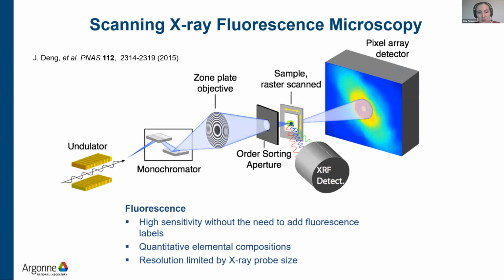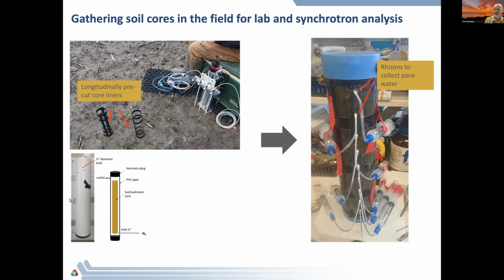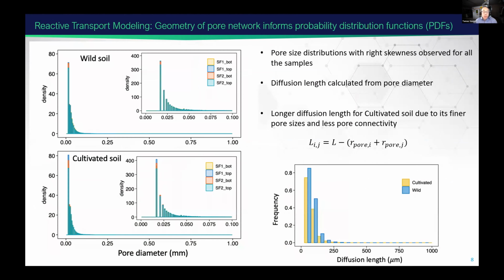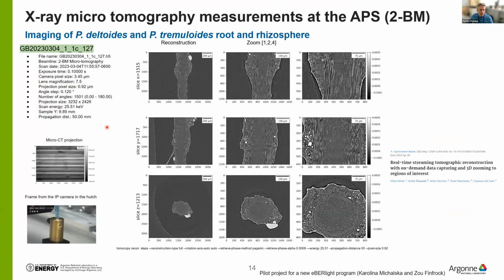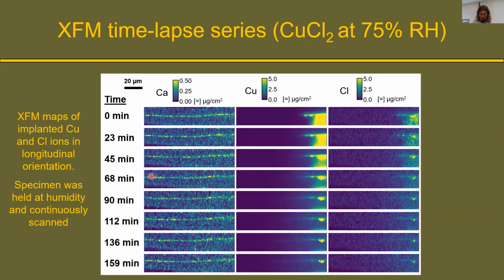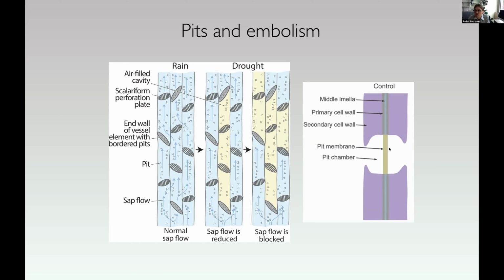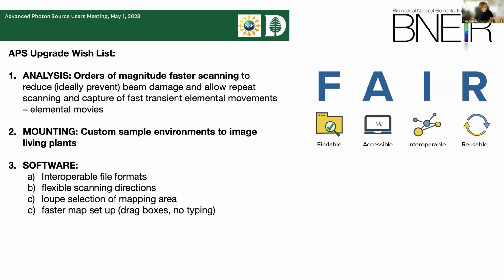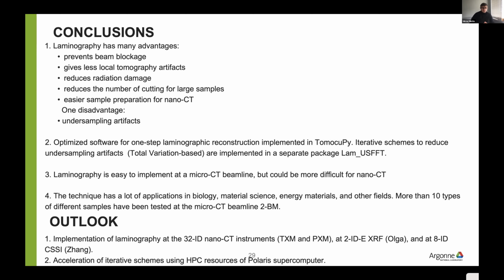APS WK#8: Hard X-ray Imaging Techniques for Biological and Environmental Research ... (Day 1)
APS WK#8: Hard X-ray Imaging Techniques for Biological and Environmental Research: Current Status and Future Upgrades (Day 1) - Over the past 25 years, use of synchrotron-based x-ray techniques has revolutionized many scientific disciplines, including biology, medicine, materials engineering, and environmental research, among others. APS after the upgrade will become the one of world’s brightest storage-ring based x-ray source delivering high energy, high brightness, and high coherence x-ray beams. All these characteristics will position the APS to be one of the best x-ray light sources for imaging applications!

Biological, environmental, geological, and material science samples come with heterogeneous composition and characteristics which are impossible to evaluate without x-ray imaging tools. The APS facility of Argonne National Laboratory offers variety of x-ray microscopy instruments, which offers different capabilities, including high spatial resolution, flexible sample environment, sensitivity, and additional imaging modality. Over years at APS, these instruments served the biological and environmental science community to provide comprehensive structural and functional analysis of a large array of specimens, big and small, from tiny microbes to soil samples with microbial colonies, from pollen samples to wood sections undergoing fungal decay, from single cell to a breathing beetle. In all cases, proper sample preparation, in-situ environment, appropriate beamline selection and efficient use of beamtime is a key to success.

Beamlines, such as 8-BM, 25-ID, 13-ID, 2-BM, 2-ID-D/E, 7BM, 26-ID, and 32-ID, provide increasing resolution, various modalities, and allow for integrated sample measurement and comprehensive identification of micro features within large samples. This workshop will demonstrate ongoing progress in multi-scale x-ray microscopy research, including data collection, sample handling and guided modification, as well as developments in sample holders design and visualization software, which all together will significantly improve user experience with multi-beamline imaging. We expect to familiarize the broader user community with available x-ray microscopy options at APS and provide ideas for efficient data collection strategy on current APS as well as for upgraded APS beamlines.